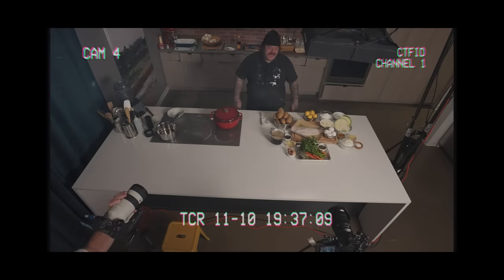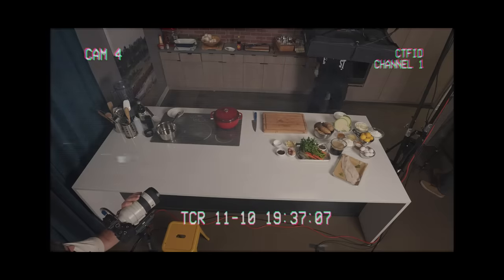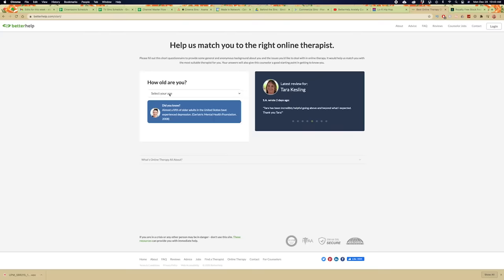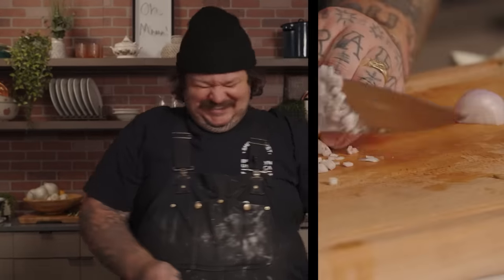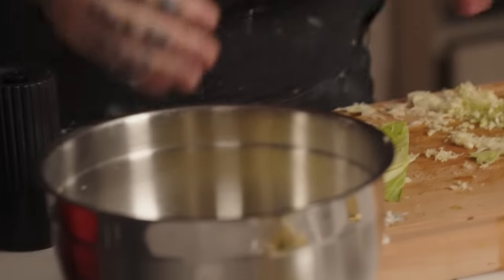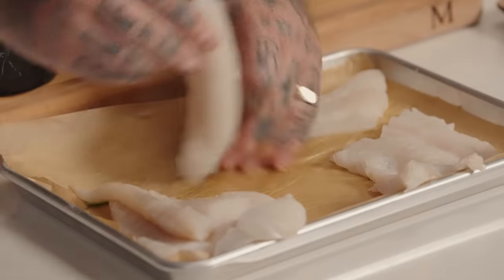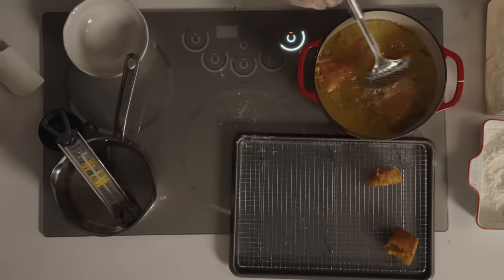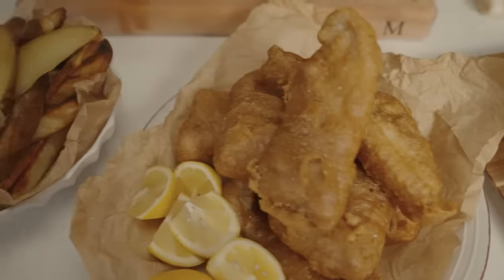Fish & Chips | Cookin' Somethin' w/ Matty Matheson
WELCOME TO MY FISH N WEDGIES YOU COME FOR THE FISH BUT YOU STAY FOR THE WEDGE DOGS I PROMISE YOU THAT! SINKERS ARE FOR LOSERS STAY BOUNCY AND BUOYANT COOKIN' SOMETHIN'

INGREDIENTS
Fresh Code Fillets
Yukon Gold Potatoes
Frying Oil

BATTER INGREDIENTS:
1 cup All-Purpose Flour
½ cup Cornstarch
1 Tbsp Baking Powder
1 Tbsp Salt
Pepper
Dark Beer

TARTAR SAUCE:
Mayonnaise
Dill Pickles, sliced and diced
Capers, chopped
Shallots, diced
Lemon juice
Lemon zest
Pepper

COLESLAW INGREDIENTS:
Cabbage, grated
Carrots, grated and chopped
Pinch of Sugar
Mayonnaise
White Wine Vinegar
Onion, chopped

COOKING METHOD:
1. Start by cutting the potatoes into individual wedges. Line the wedges up on a baking sheet. Drizzle with olive oil and salt. Place into a 450F oven until crispy and golden. Flip if needed.
2. To a large mixing bowl, combine all-purpose flour, cornstarch, baking powder, and salt. While whisking, gradually add the dark beer until fully incorporated.
3. To a large bowl, add and combine thoroughly chopped dill pickles, capers, shallots, parsley, lemon zest, mayonnaise, and lemon juice.
4. For the coleslaw, add cabbage, carrots, sugar, onions, mayonnaise, white wine vinegar, and salt. Mix until well combined.
5. Cut cod fillets into halves. Season with salt on both sides. Add the cod to the flour. Dust off the flour and add to the beer batter.
6. Gently add the cod waving back and forth into the frying oil for 4-5 minutes until golden brown. Repeat with the remaining pieces.
7. Plate and enjoy!